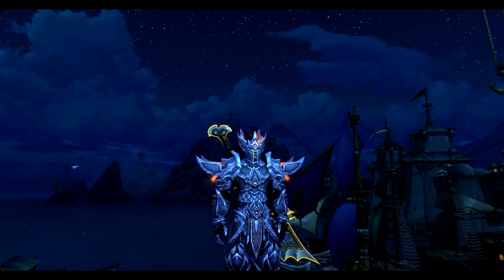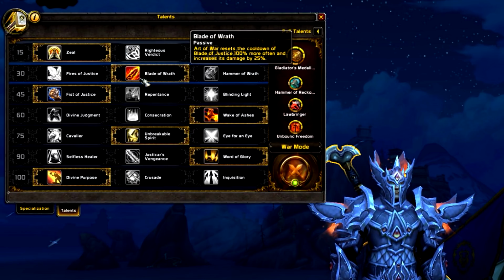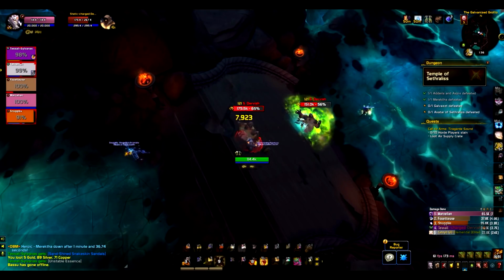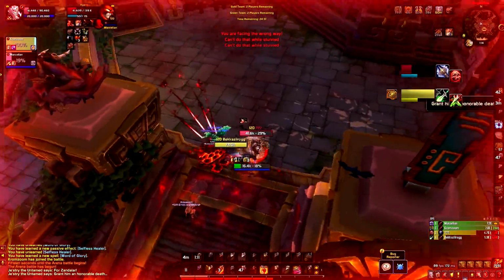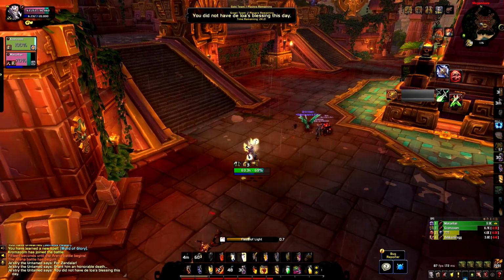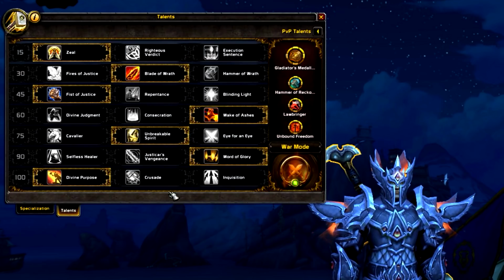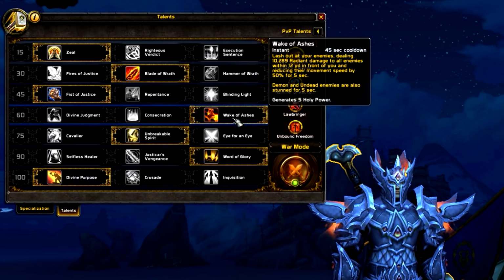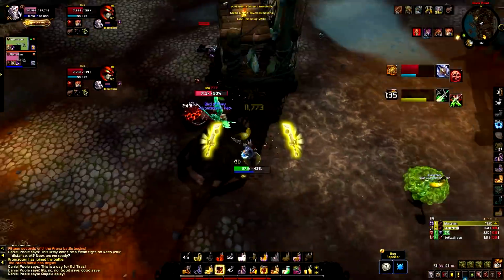BFA Ret Paladin Updates: New Passive and Talent Changes (BFA Beta)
New build for the bfa beta means new bfa ret paladin updates! We got a new passive, well the name is old and it is not technically new, Art of War and a couple of talent changes to work hand in hand with it. Now this is not a retribution paladin overhaul by any means but bfa ret paladins should feel a bit better now.

First off the bfa ret paladin passive Art of War has now our old Blade of Wrath talent made baseline, meaning Blade of Justice can proc of auto attacks and reset it's cooldown. The talent changes include here
the new Blade of Wrath which lets Art of War to reset the cooldown of BoJ by 100% and increase its damage by 25%. There is more discussed in the video and to be fair, among all bfa class changes, ret paladin bfa was among the most slient ones. Here comes the noise :)